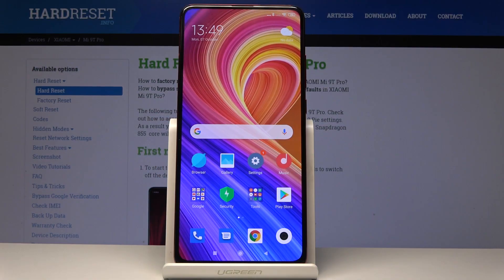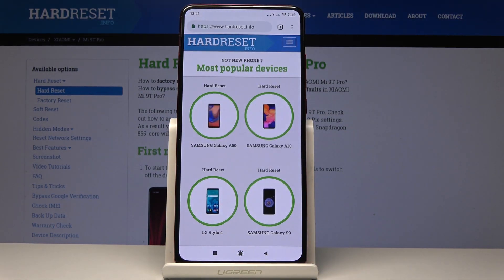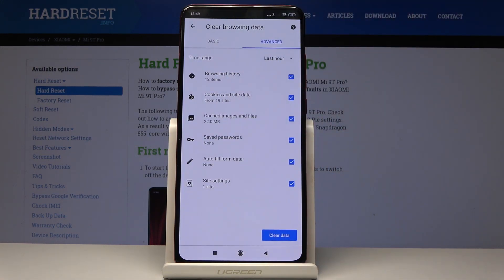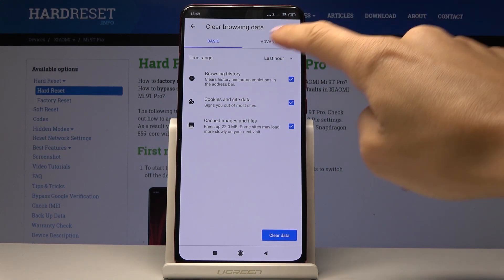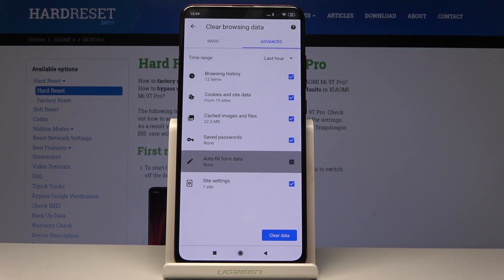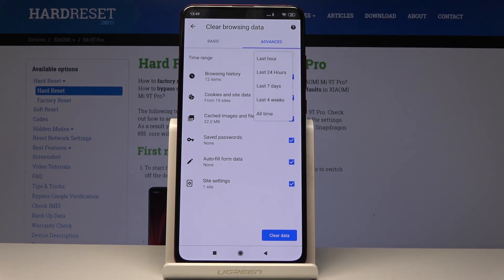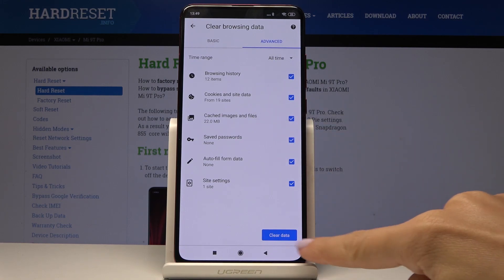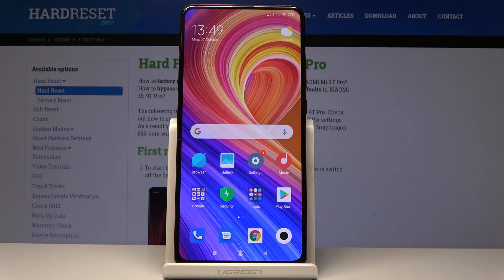How to Clear Browsing Data in XIAOMI Mi 9T Pro - Delete History & Cookies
Read more info about XIAOMI Mi 9T Pro:
We present the only way to clear browsing data in XIAOMI Mi 9T Pro. If you would like to erase everything that is stored in the browser of your device, then follow our video guide and delete history and cookies in XIAOMI Mi 9T Pro without any problems. Let’s use our tutorial to reset the browser within a couple of seconds.

How to clear browsing history in XIAOMI Mi 9T Pro? How to delete passwords XIAOMI Mi 9T Pro? How to clear browser in XIAOMI Mi 9T Pro? How to reset browser in XIAOMI Mi 9T Pro?